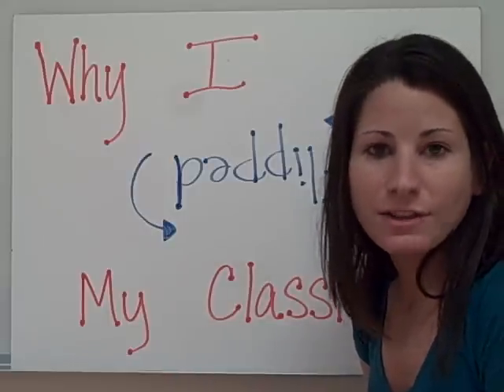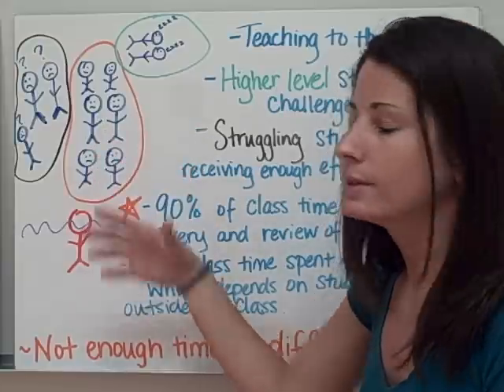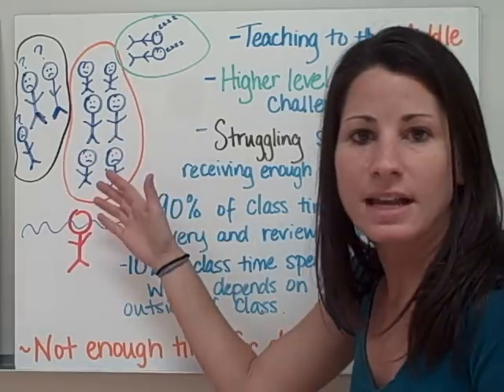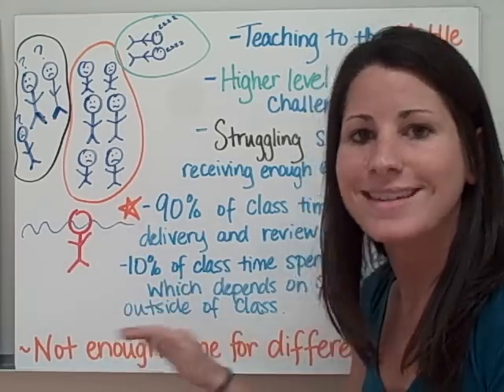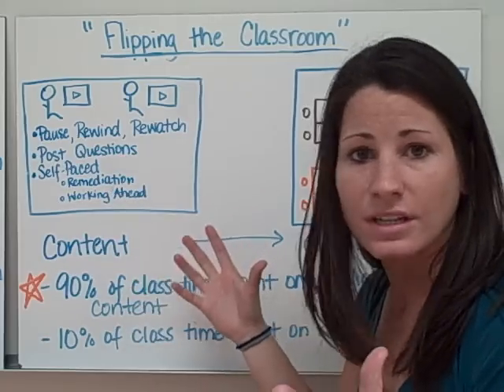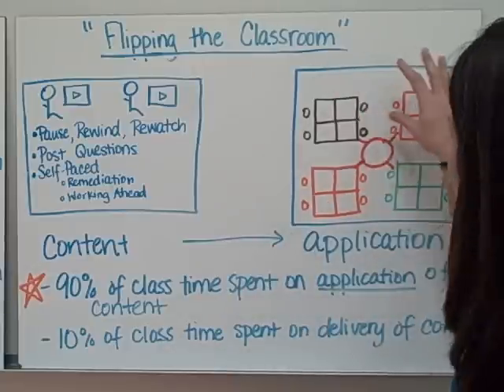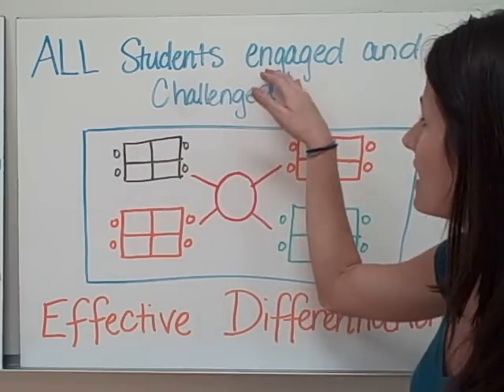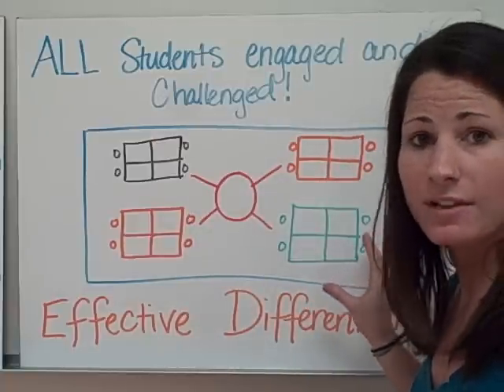Why I Flipped My Classroom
For more information on how to flip your classroom (flipping the classroom) go
Katie is an 8th grade math and Algebra 1 teacher at a public school in Raleigh, NC.